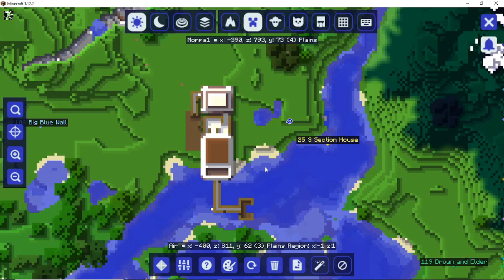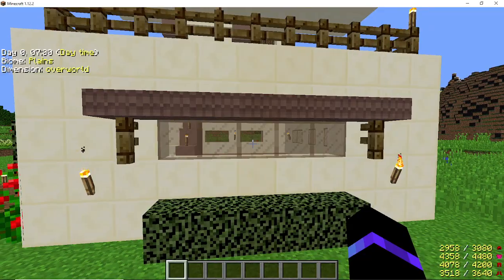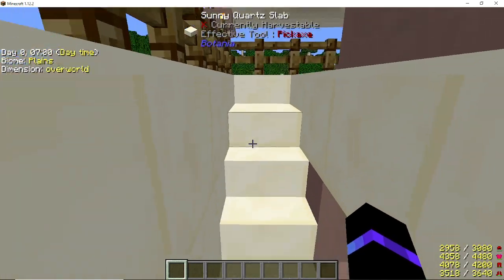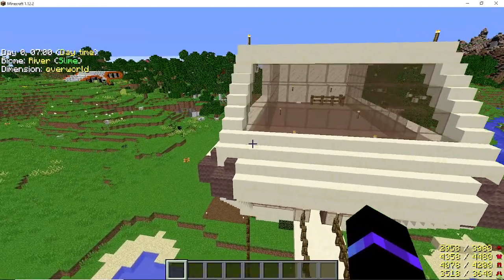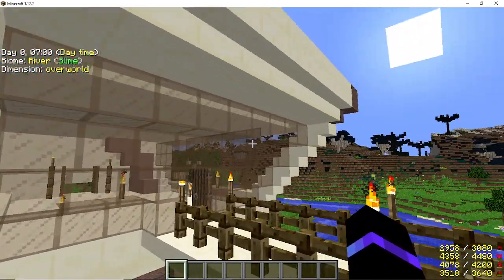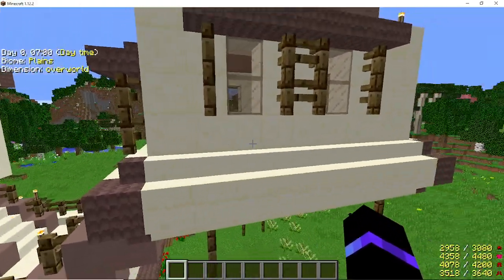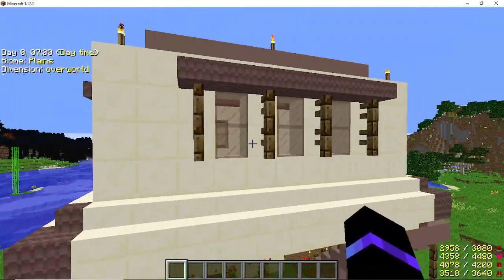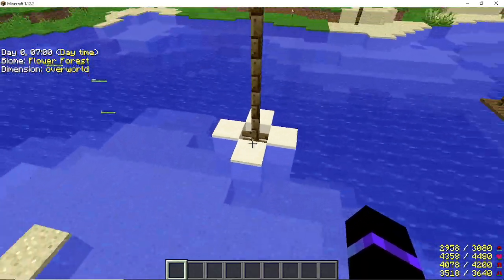Minecraft Build 25 - 3 Sectioned, Multi-level Base w/Pier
This build provides easy access to water and keeps you safe from mobs

Project Ozone 3 modpack
V 1.12.2